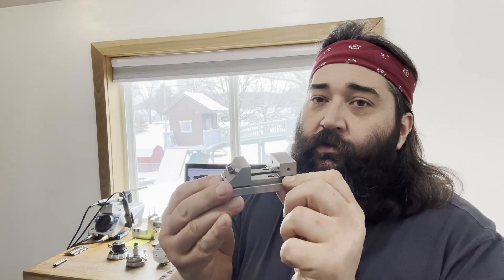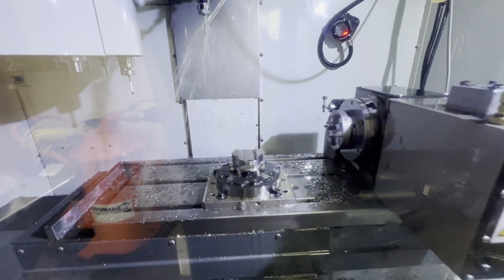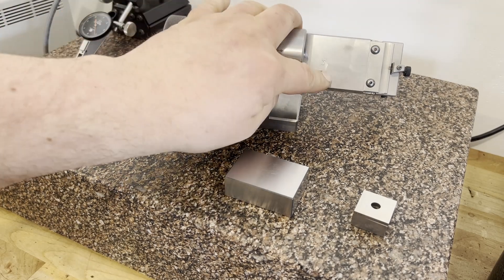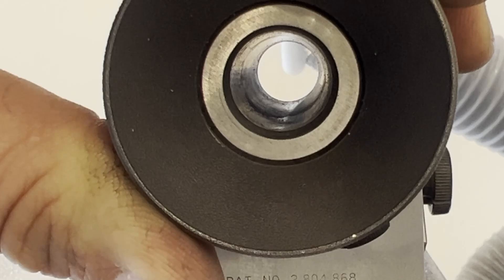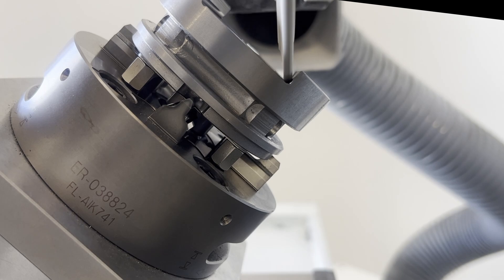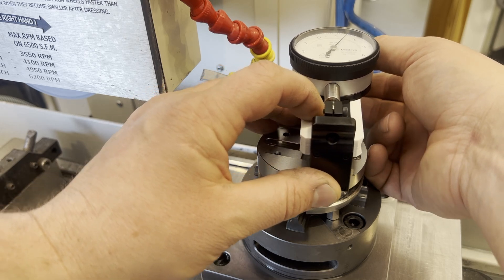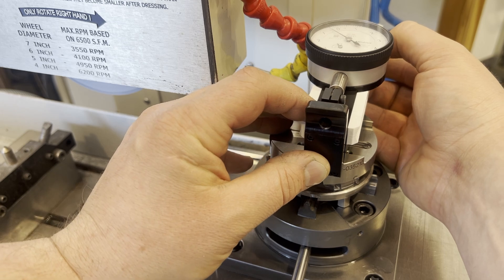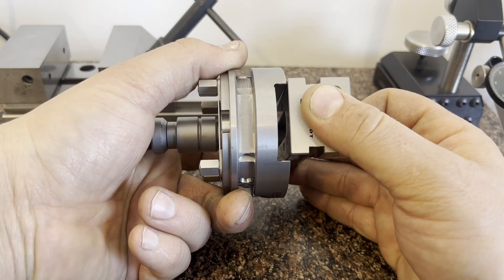The 180 Method: For grinding perfectly centered features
Machining an erowa pallet to add a small Hermann Schmidt vise to our tooling library. To get the vise centered in the pallet as accurately as possible we use a method of rotating the pallet 180 degrees on its chuck. This ensures both sides of the slot are equidistant from the center